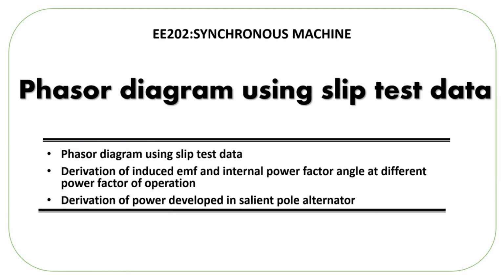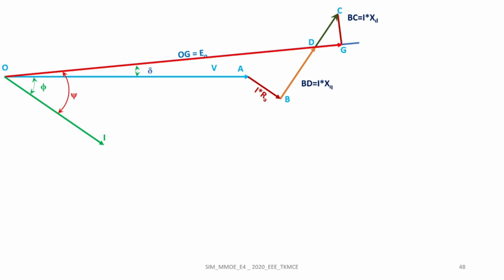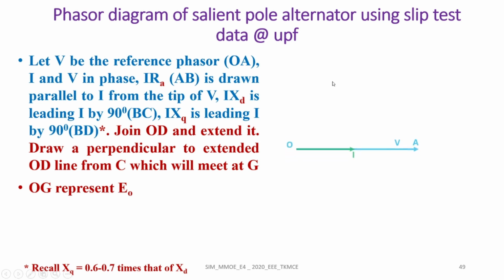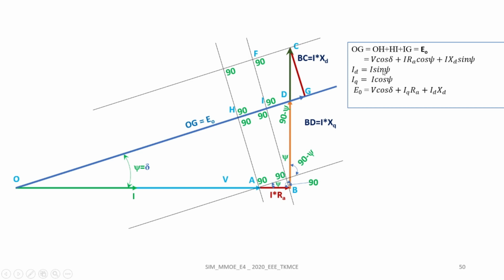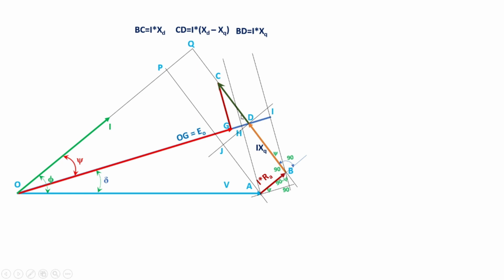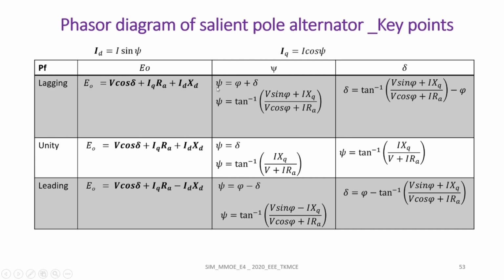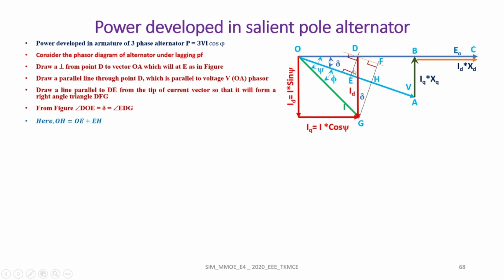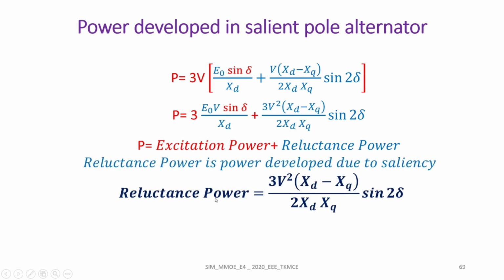EE202-LEC-03:03- Phasor Diagram Based On Slip Test Data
Explain phasor diagram using slip test data and derivation of induced emf, internal power factor angle, and mechanical power
Topics covered:
 phasor diagram using slip test data
 Derivation of induced emf and internal power factor angle at different power factor of operation
 Derivation of power developed in salient pole alternator